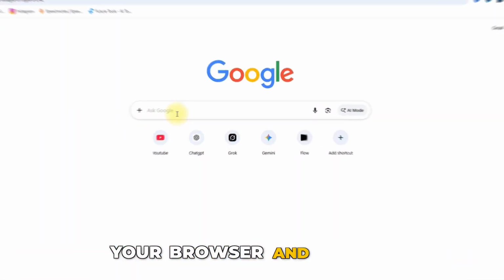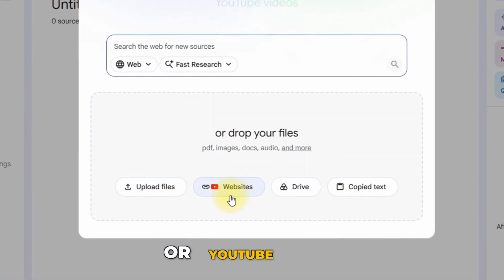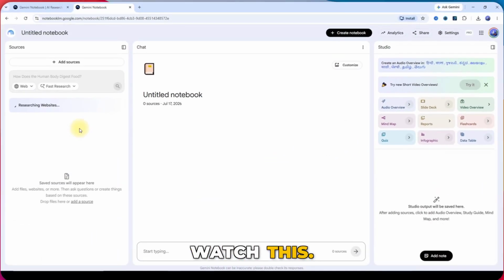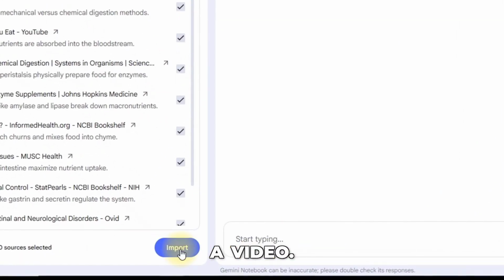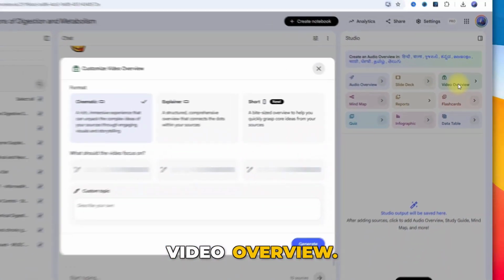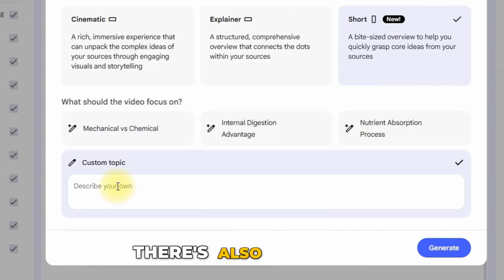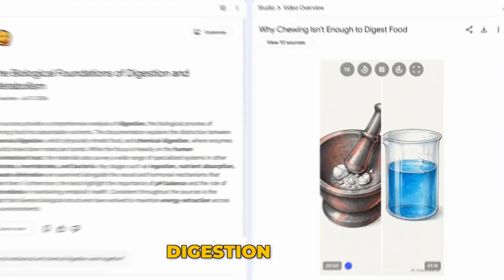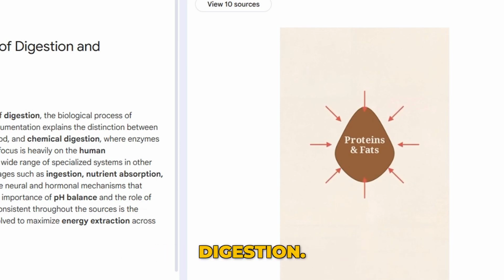NotebookLM's New AI Video Generator Creates Viral Shorts in 1 Click! 🤯 (FREE)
NotebookLM just changed the way creators make YouTube Shorts.

In this video, you'll learn how to use the brand-new **NotebookLM AI Video Generator** to turn PDFs, documents, research, websites, notes, and even YouTube videos into engaging AI-generated Shorts in just a few clicks.

Whether you're creating content for **YouTube Shorts, TikTok, Instagram Reels, or Facebook Reels**, this new feature can save hours of editing while helping you produce high-quality faceless videos faster than ever.

✔ How the new NotebookLM AI Video Generator works
✔ How to create AI Shorts from PDFs
✔ Turn websites and research into short videos
✔ Convert YouTube videos into AI-powered Shorts
✔ Best NotebookLM settings for better results
✔ Complete AI Shorts workflow (Step-by-Step)
✔ Tips to create engaging, monetizable faceless content

If you're looking for a free AI tool to automate short-form video creation, this NotebookLM update is one you don't want to miss.

NotebookLM AI Video Generator
NotebookLM Tutorial
Google NotebookLM
NotebookLM AI Shorts
NotebookLM New Feature
How to Use NotebookLM
Create AI Shorts with NotebookLM
PDF to AI Video
PDF to YouTube Shorts
Website to AI Video
YouTube Video to Shorts AI
YouTube Shorts AI Tool
AI Automation for Creators
Text to Video AI
Educational AI Videos
Short Form Content Creation
Create Viral Shorts with AI